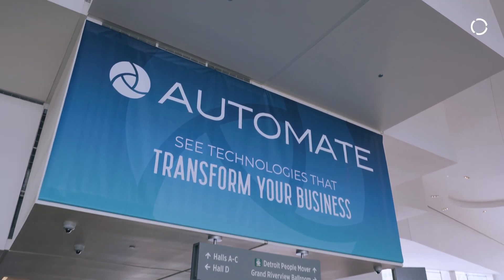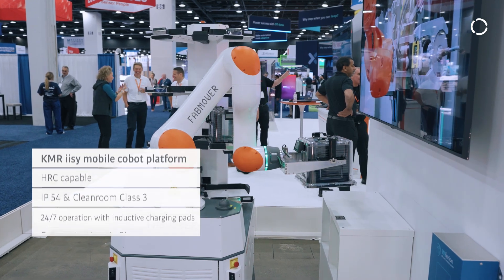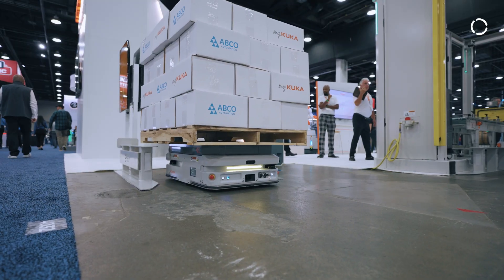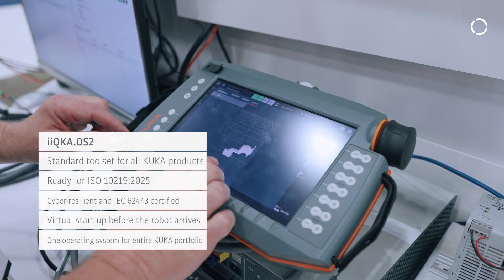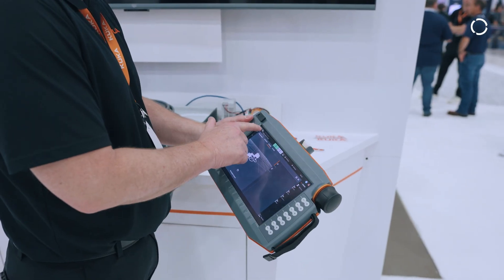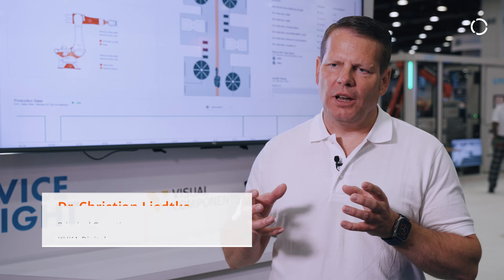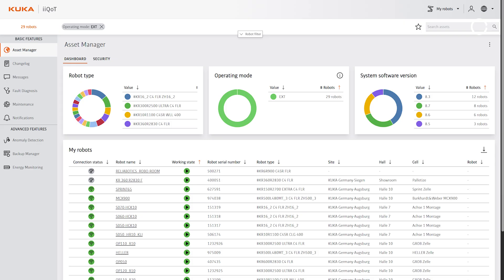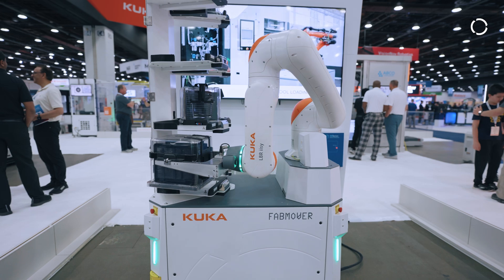Moving Automation for You | KUKA at Automate 2025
At Automate 2025, KUKA showcased how we’re making automation easier through smarter, more connected solutions. We introduced KUKA Digital, our new business segment focused on streamlining the production lifecycle with tools like the mosaixx platform, Visual Components, and Device Insights. We also unveiled our AI-ready KR C5 micro-2 controller for advanced robot control. Live demos featured robotic bin-picking with Photoneo 3D vision, automated machine-tending and autonomous transportation with AMRs, automated palletizing, plus a pallet inspection system with IVISYS. Together, these innovations reflect our commitment to practical, powerful automation for today’s manufacturers.